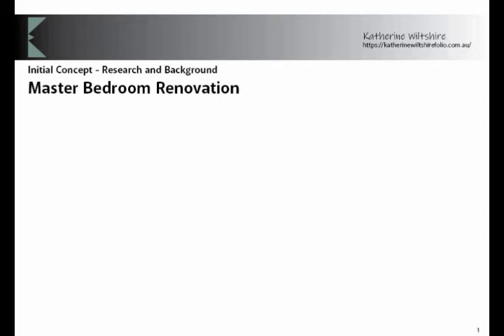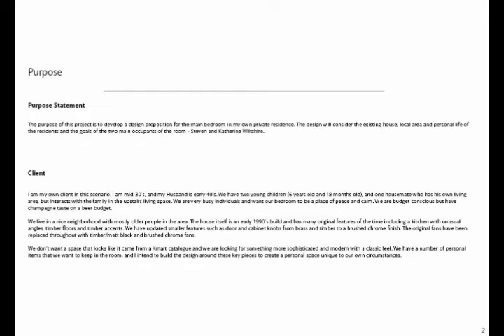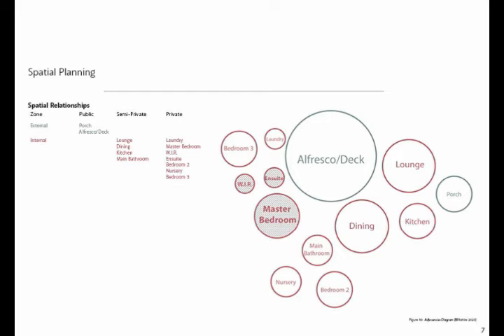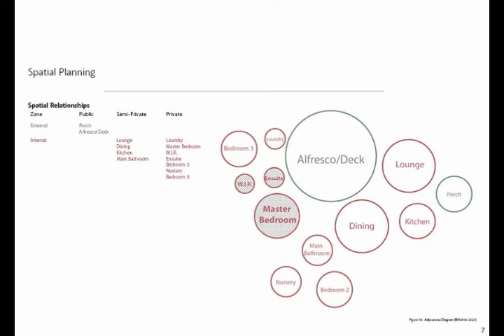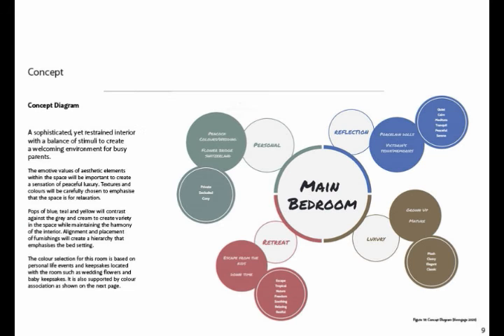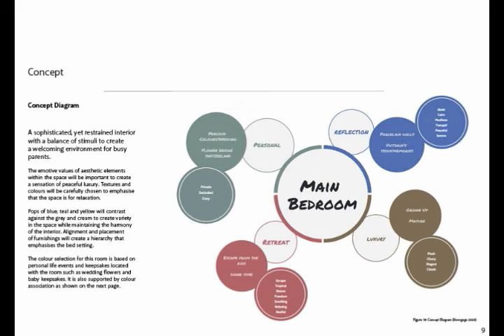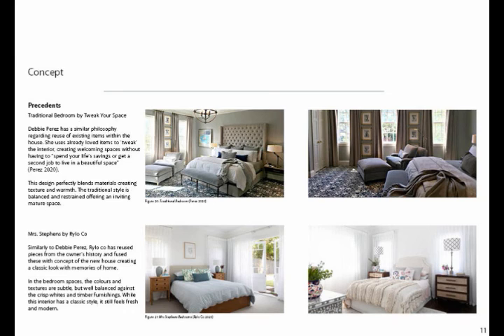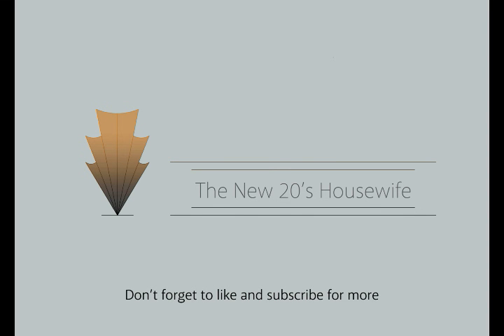Master Bedroom Makeover Concept - Part One // Room Transformation Interior Design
A copy of these slides will be available to view

Today I am running through the concept development for my Master Bedroom Renovation. I will cover site analysis, client, keyword and colour association, spatial planning and precedents.

Next time, I will share my concept plans, drawings, mood board and 3D representations to give a clear visual representation of the intended interior space.

For other updates on our progress during this renovation, please check out @TheNew20sHousewife on Instagram or Facebook.